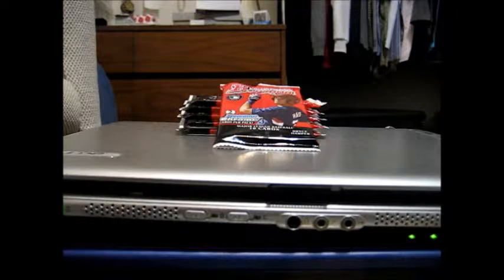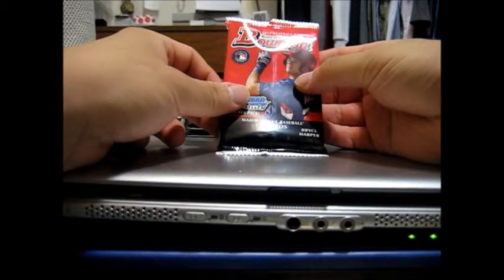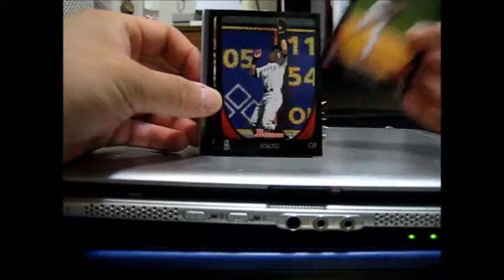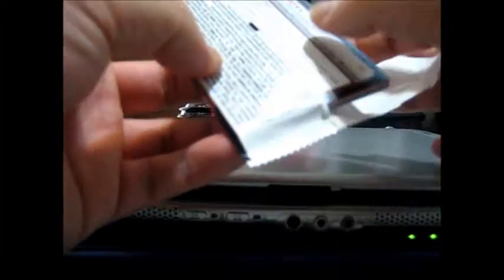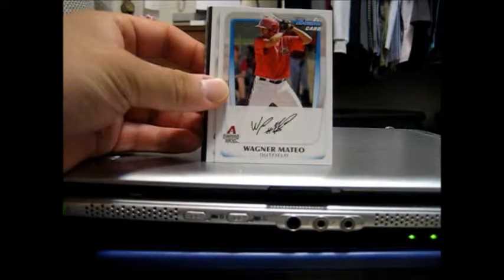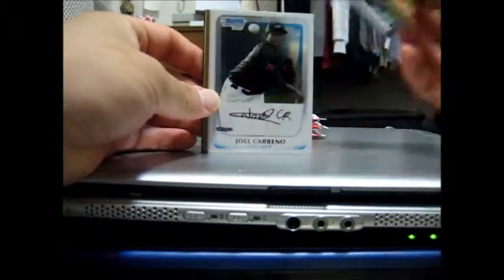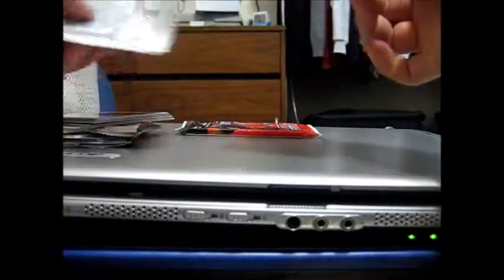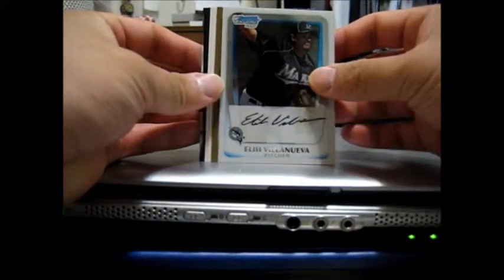2011 Bowman: Part 1 (Target's gravity feed packs)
"MOJO!!!" of the break
BCP1 Harper, B. (2)

Send me a PM for offers, whether it be to trade or to buy!

[jun 2 @ Target in College Point, NY.. recorded, jun 4.]